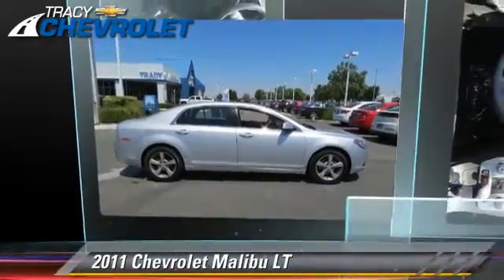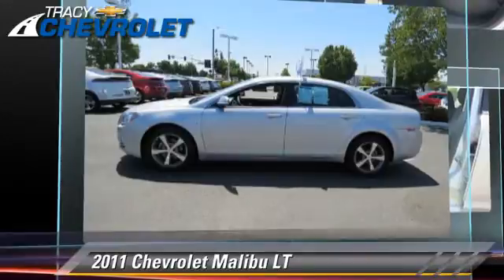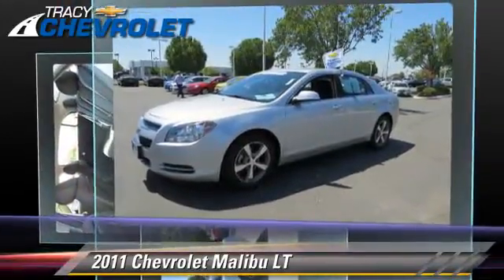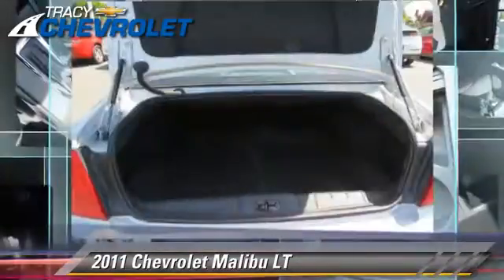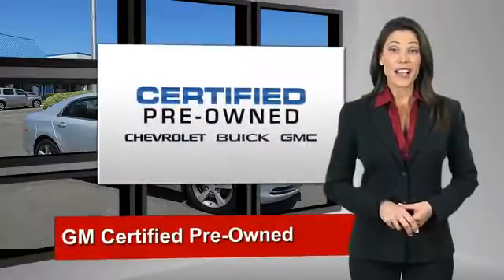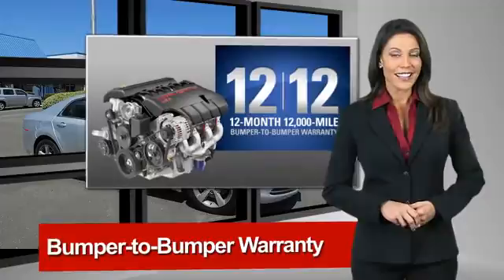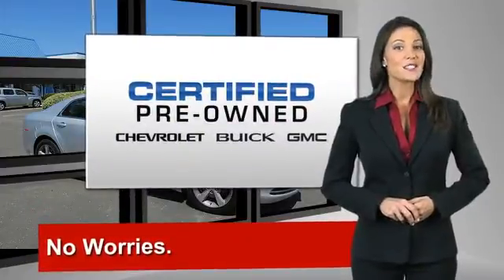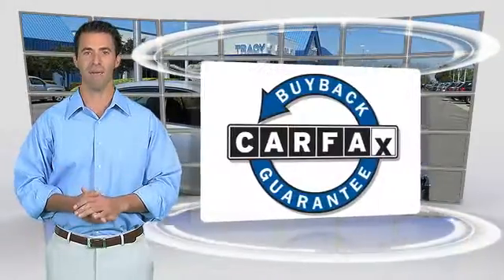Tracy Chevrolet, Tracy CA 95304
Tracy Chevrolet

[DFIN:2:2717164:I:7E2F7C3B:6feb1a830f8e49c7fe99f19734615b25]